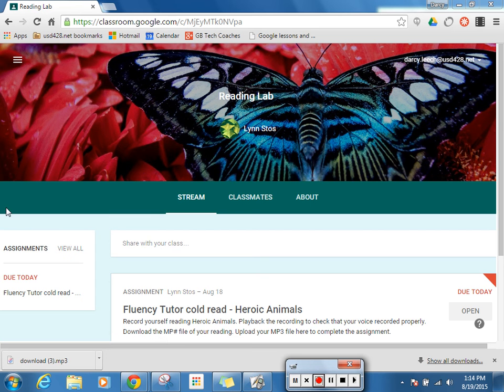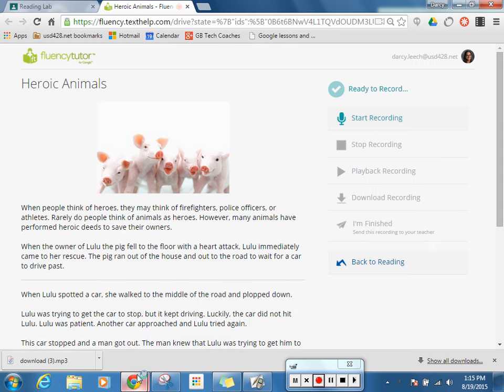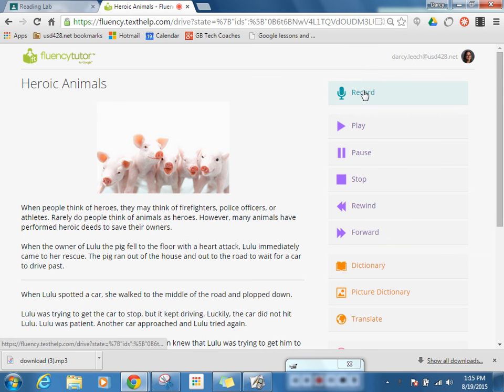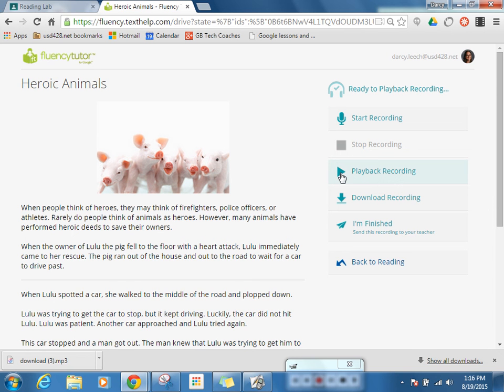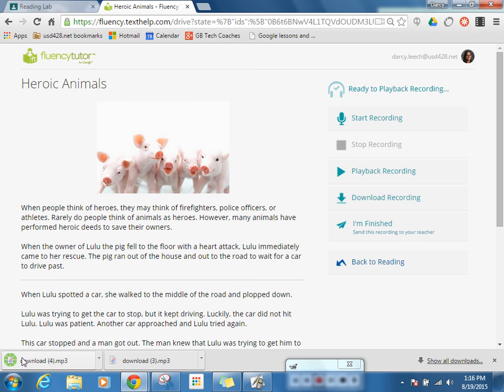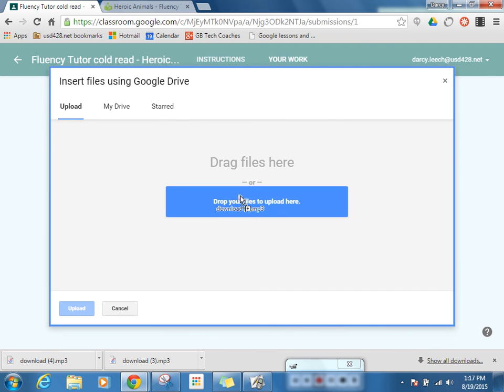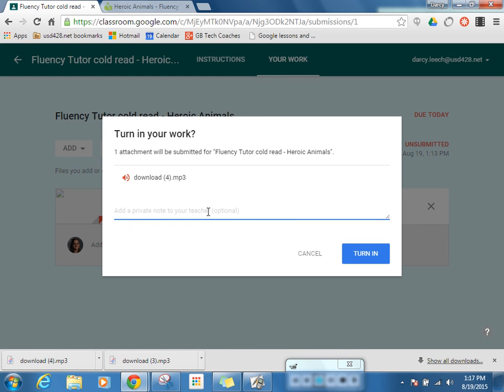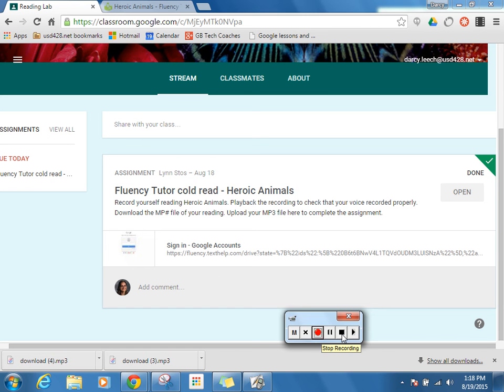How to use Fluency Tutor with Google Classroom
describes how to use Fluency Tutor with Google Classroom and gives a student perspective tutorial on recording with Fluency Tutor and submitting for a grade.  Especially useful for teachers who submit Fluency Tutor readings to a Literacy Coach